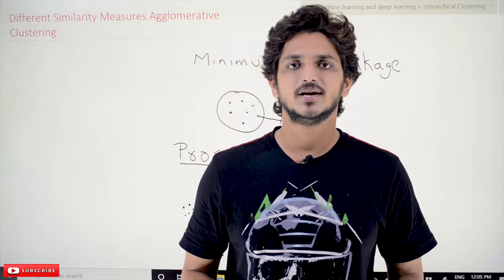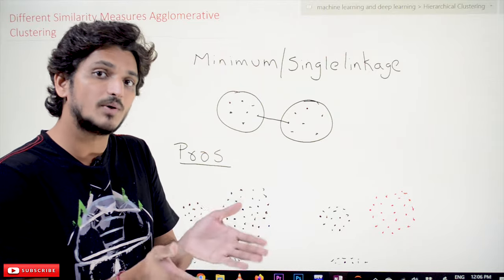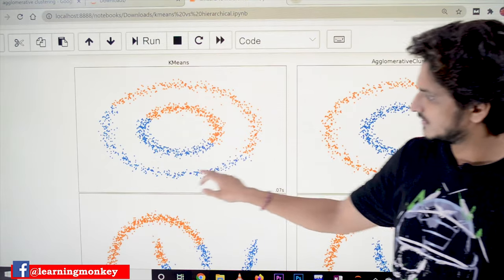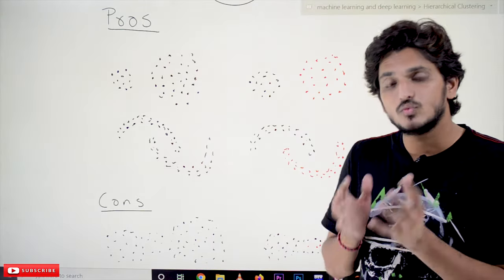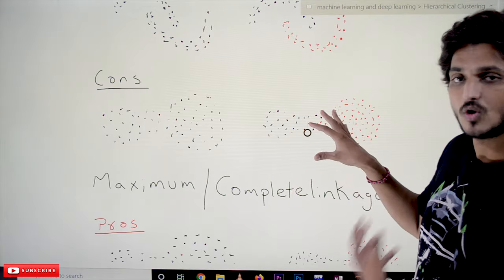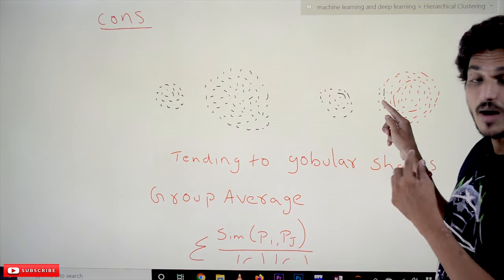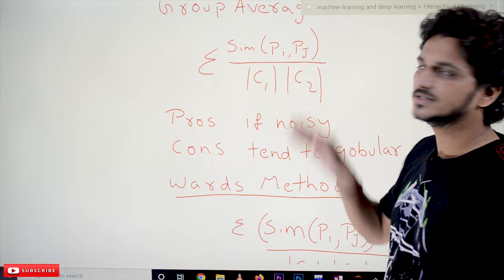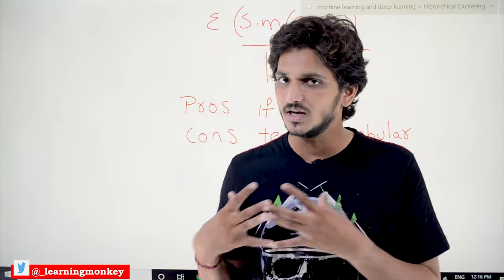Similarity Measures Agglomerative Clustering || Lesson 113 || Machine Learning || Learning Monkey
In this class, we discuss agglomerative clustering similarity measures.
The first one is a minimum or single linkage.
This works better when there is a clear separation between clusters.
It identifies the clusters with non-spherical shape.
The next one is maximum or complete linkage.
This works better when there is noise between clusters.
Next, is the group average.
This works better when there is noise and tends to globular shapes.
The next method is the wards method.
This is the same as the group average but it will square the distance.
This works better when noise between clusters.
This tends towards globular shapes.